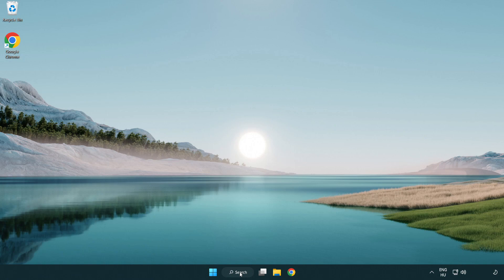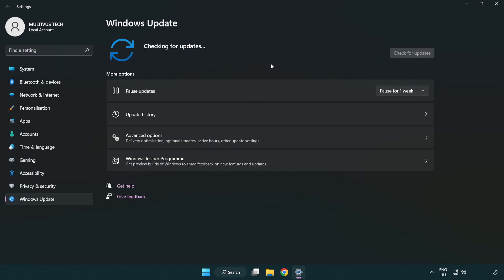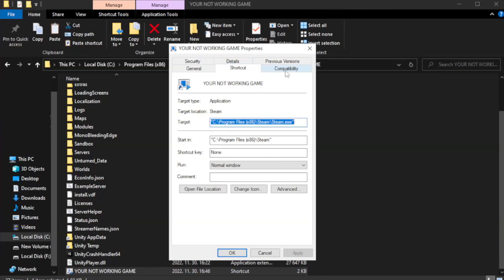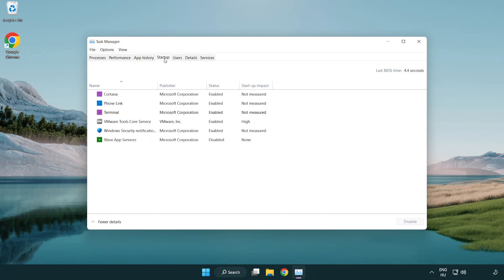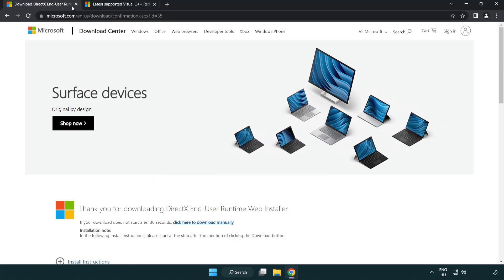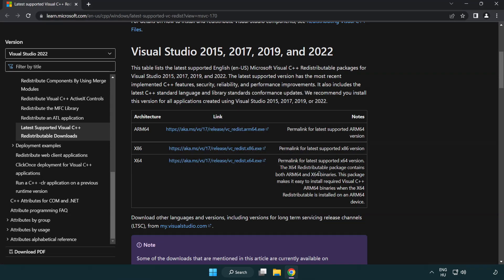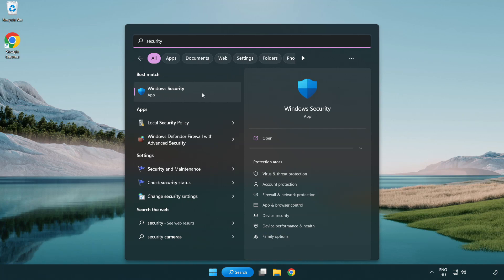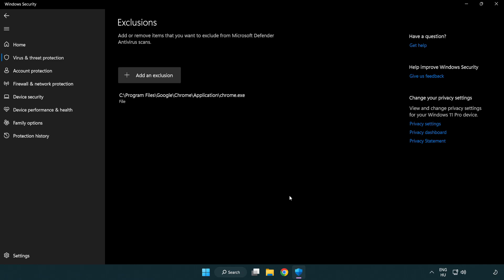FIX Sims 3 Crashing, Freezing, Not Launching, Stuck & Black Screen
I'm going to show How to FIX Sims 3 Crashing, Freezing, Not Launching, Stuck & Black Screen